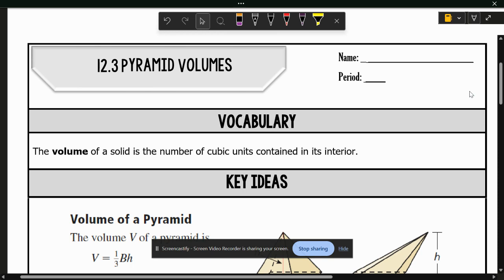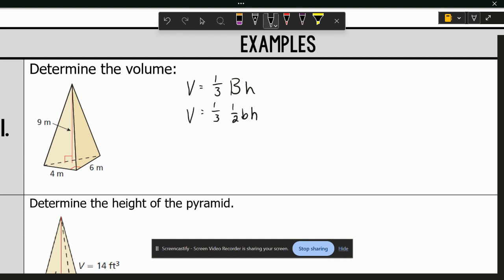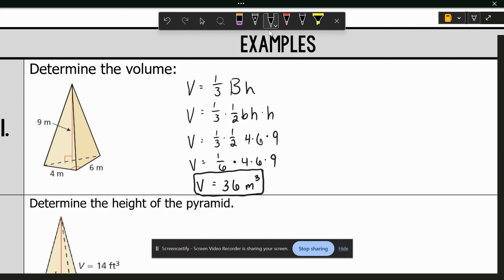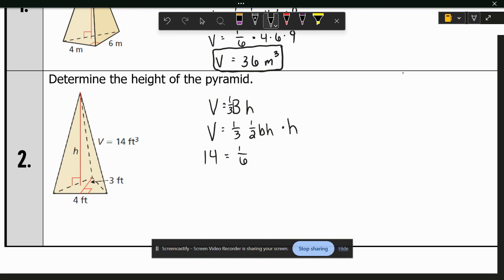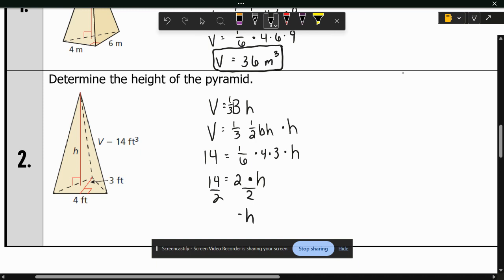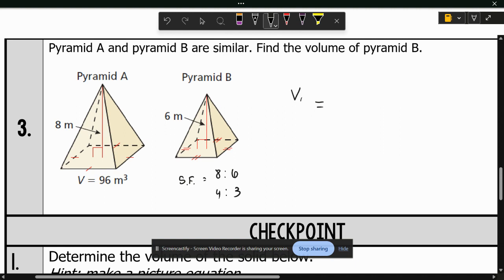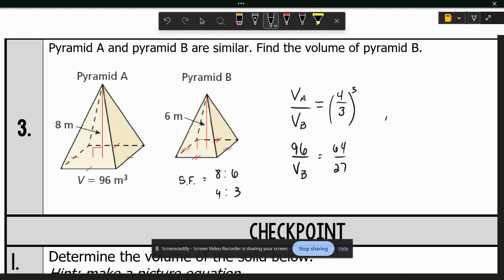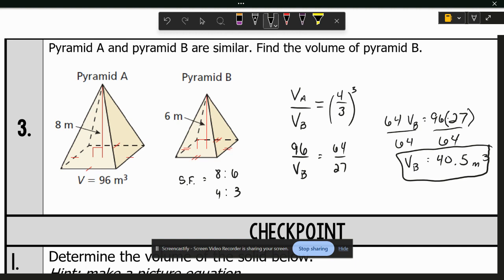Pyramid Volumes - Geometry Mr. Stewart